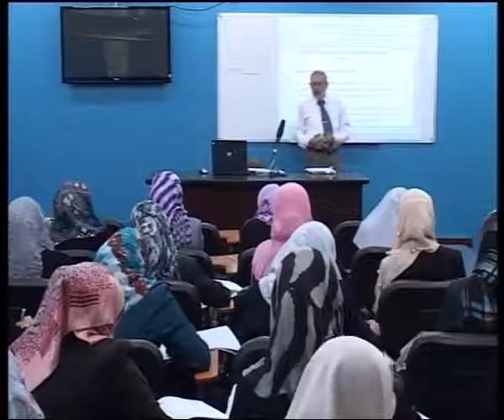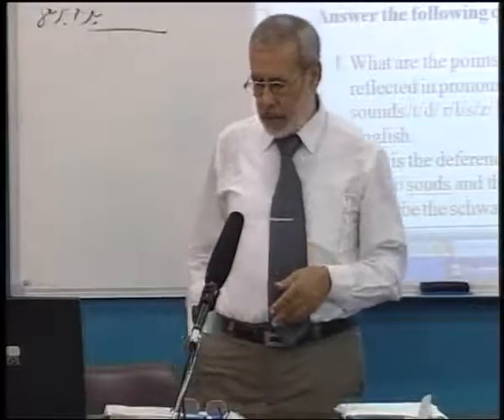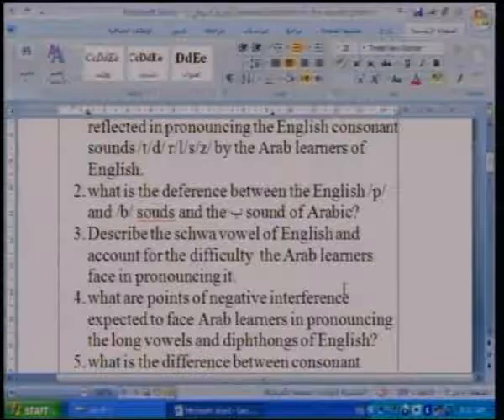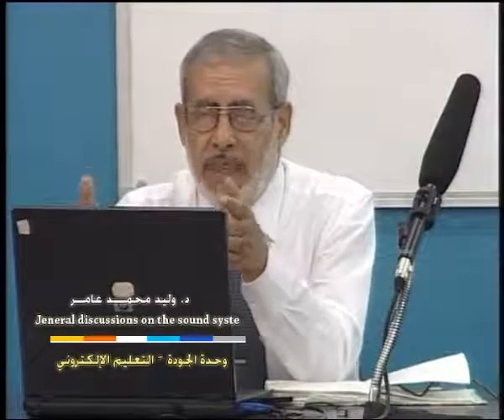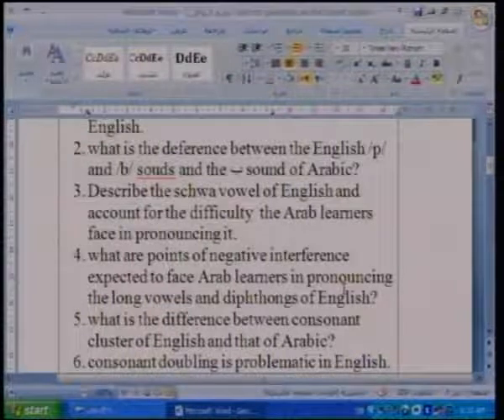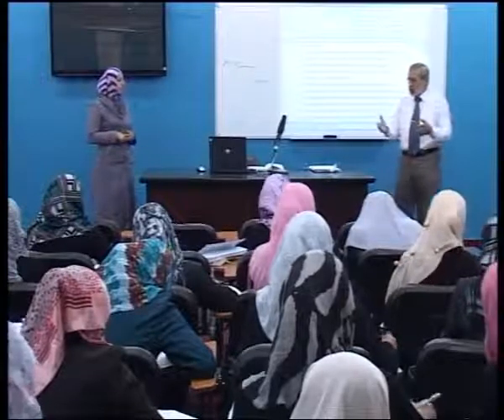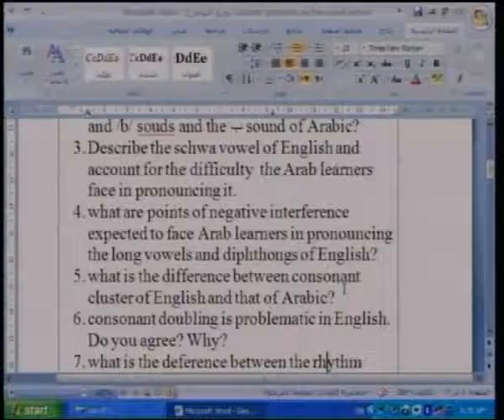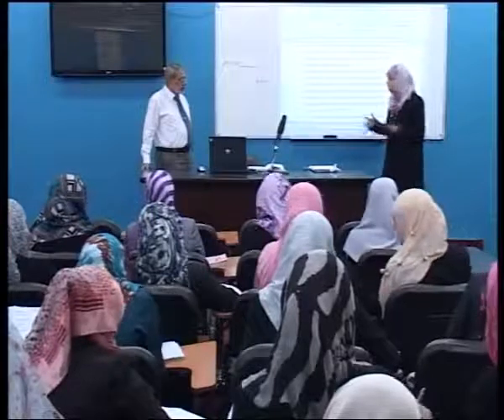General Discussions on the Sound System